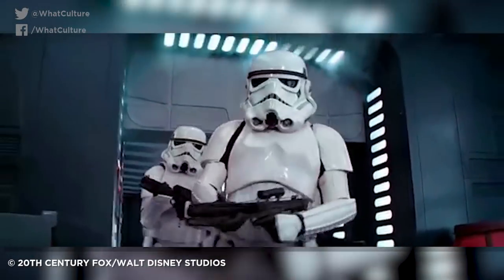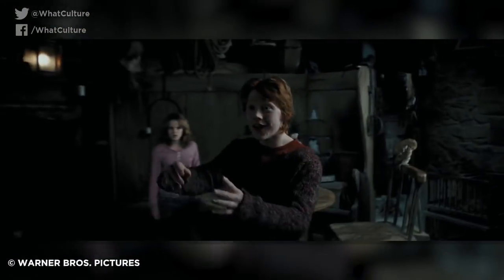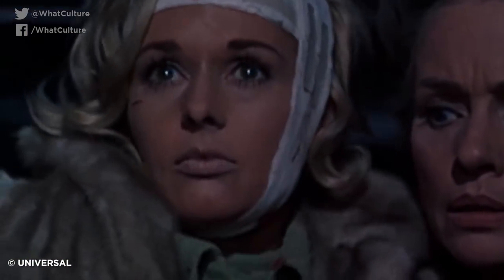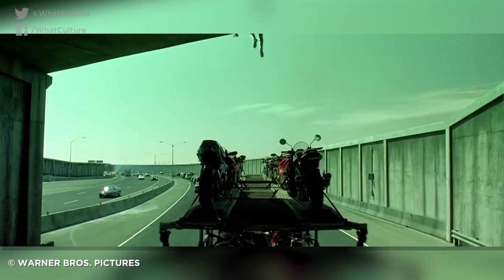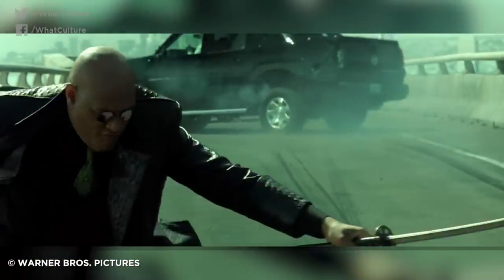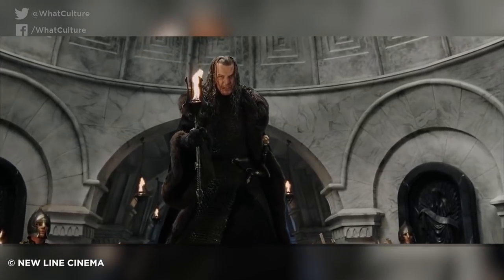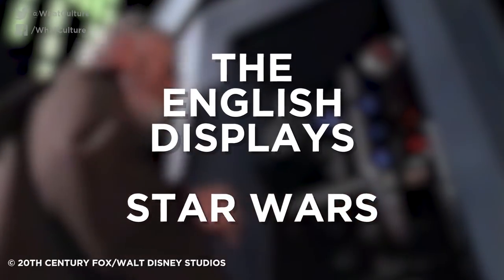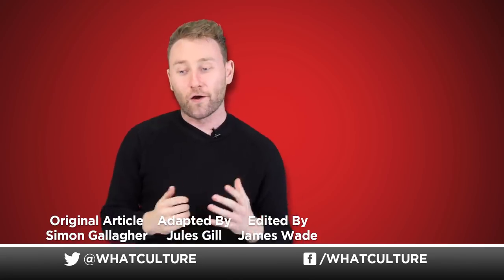8 More Movie “Mistakes” That Were Totally Intentional